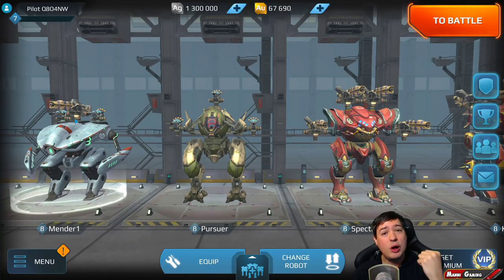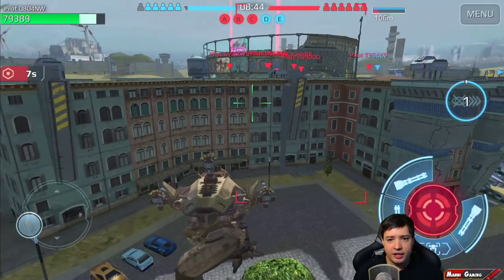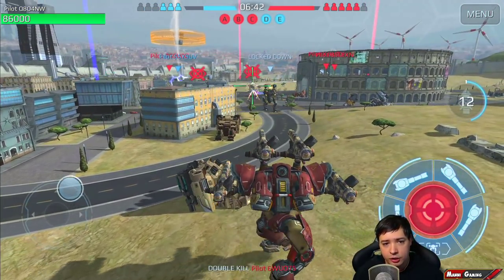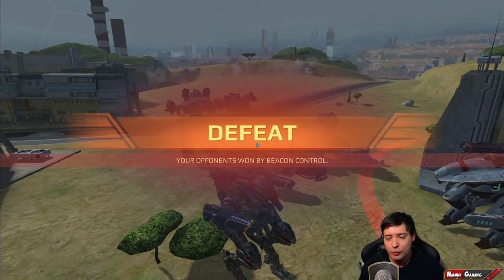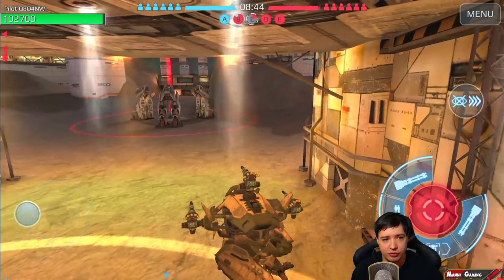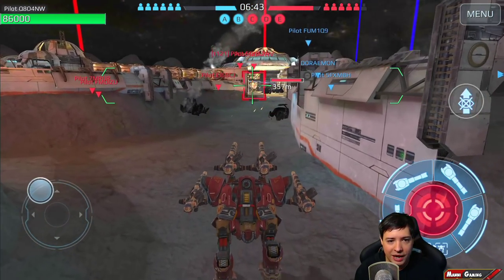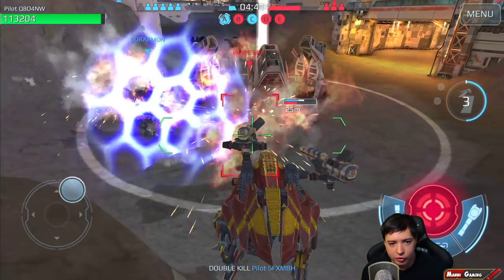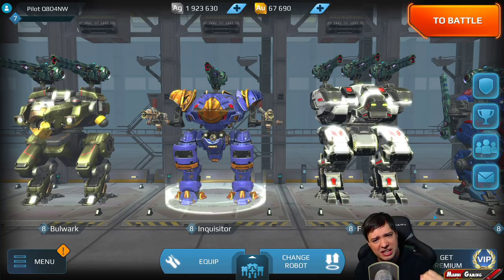New Corrosion Weapons Sting & Wasp Gameplay - War Robots Test Server WR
War Robots Gameplay on the Test Server of the new Corrosion Weapons Sting & Wasp. These new WR Weapons do Damage over Time. But Sting seems extremely weak also after taking into consideration that its supposed to be a long range weapon. Wasp on the other hand seems to be doing quite ok. What do you think guys?

Sting: Seems to be incredibly weak - even after taking into account that its supposed to be a long range weapon. But it barely does anything. It needs some buff for sure. But I am always afraid to say that because I did so when the Shocktrain was introduced and seemed to weak and we all know what happened next, right? hehe :)
Wasp: This weapon is decent. It wells to be balanced right. It has 600 Meters range and the Corrosion effect deals decent damage as well as the direct hits. Reload is ok. All good so far.

Bug Maybe? New Corrosion effects can be applied all the time to a target. And I believe it overwrites the already existing Corrosion. But the weak Sting Corrosion should not be able to overwrite the stronger Wasp Corrosion effect. I believe that is still the case.